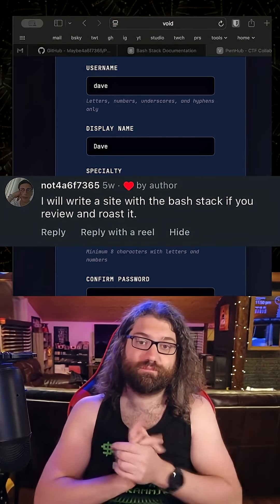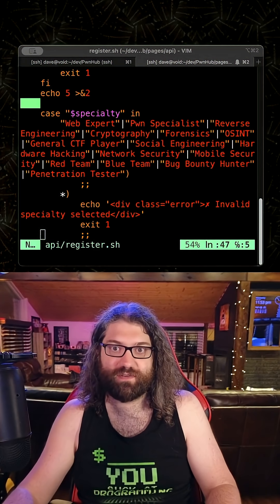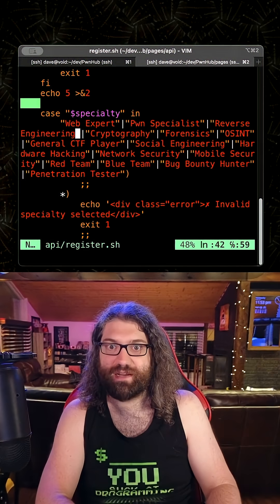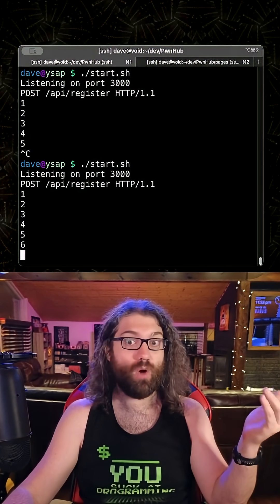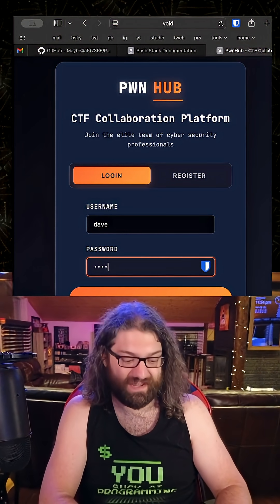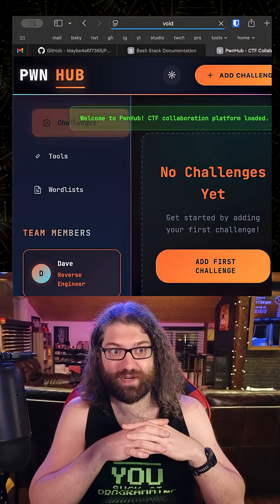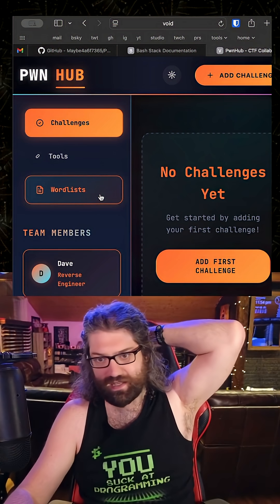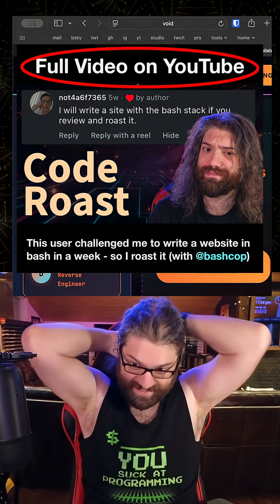Debugging login and register user failures in a website written in BASH!